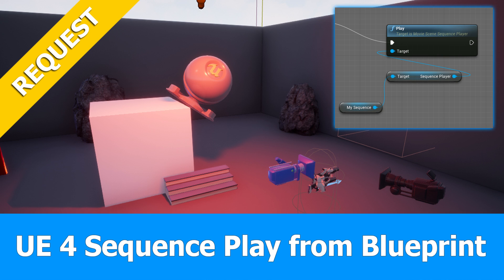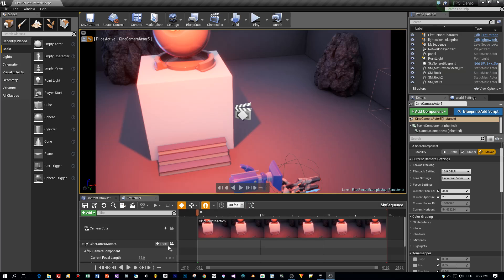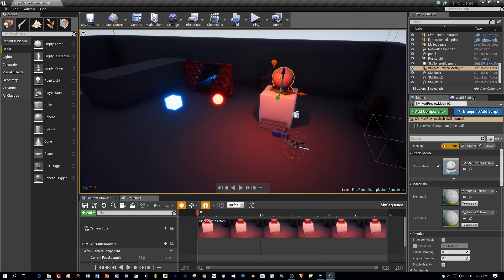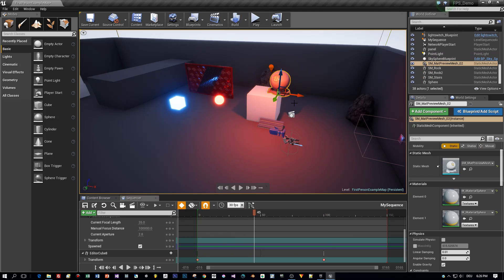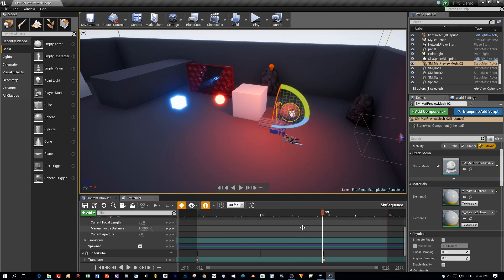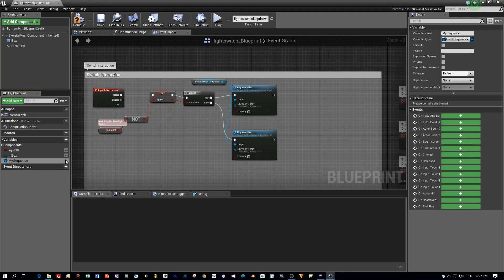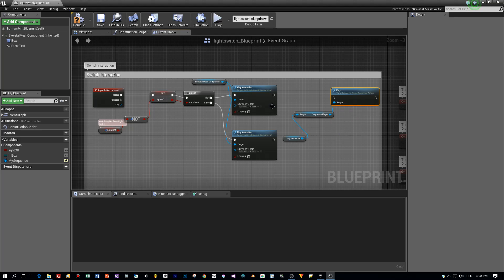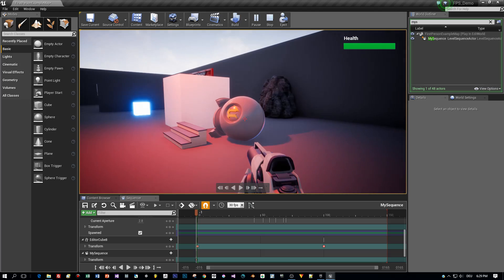Unreal Engine (UE4.15) Sequencer Tutorial: Play Sequence with Blueprint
In this Unreal Engine 4 (UE 4.15) tutorial about the UE4 sequencer I answer a request on how to start a sequence dynamically from a blueprint that was recorded with the Unreal Engine 4 sequencer.